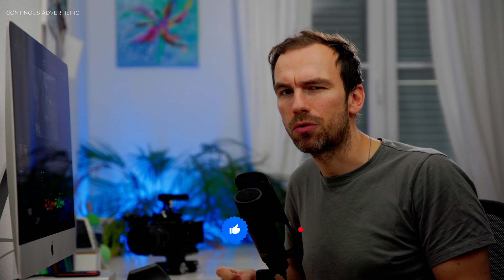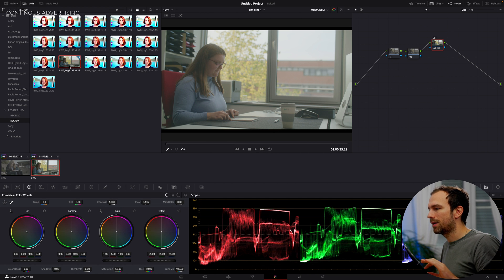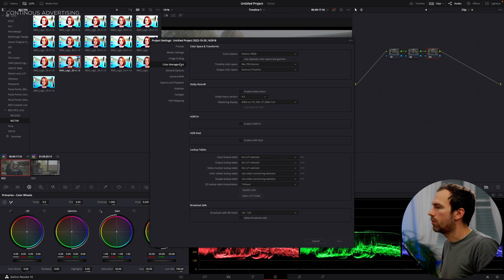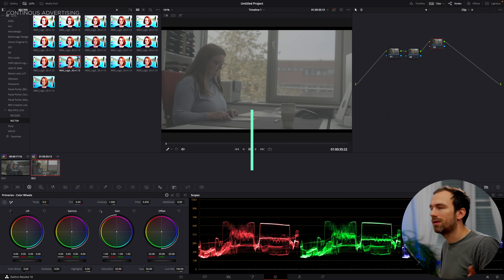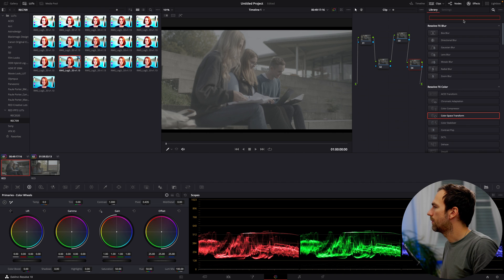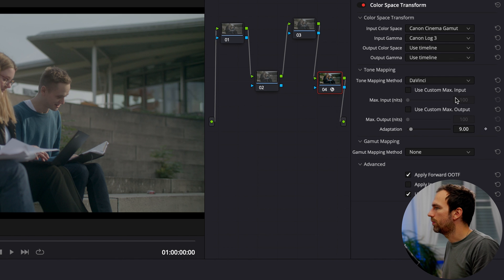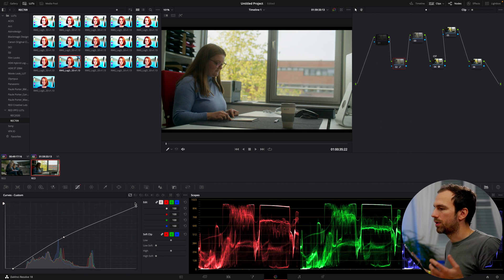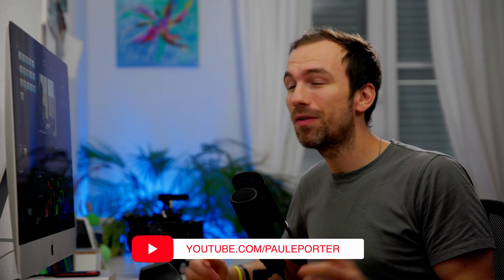How to convert LOG TO REC709 // 4 Easy Methods in Davinci Resolve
Getting your Log Footage into Rec709 can be tricky.
In this Video I'm going to show you 4 easy Methods in Davinci Resolve how to correctly convert your Log Footage into Rec709.

▶   My Cameras:
Main Camera
2nd Camera

00:00 Intro
00:50 Method 1
02:25 Method 2
03:33 Method 3
04:21 Method 4
07:20 Conclusion